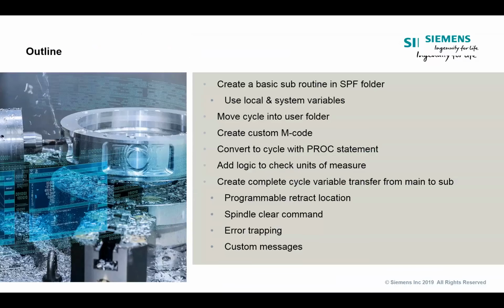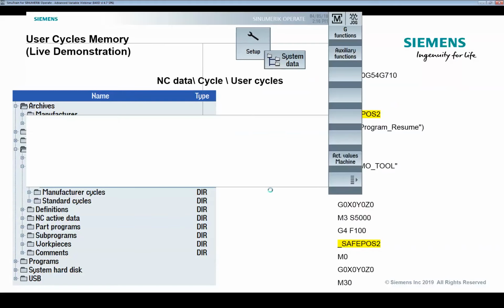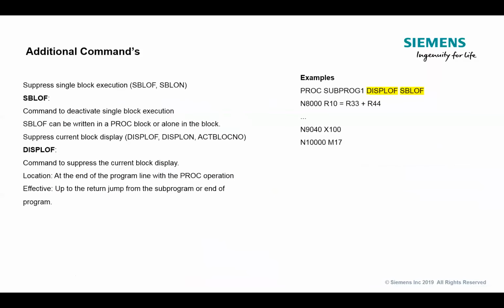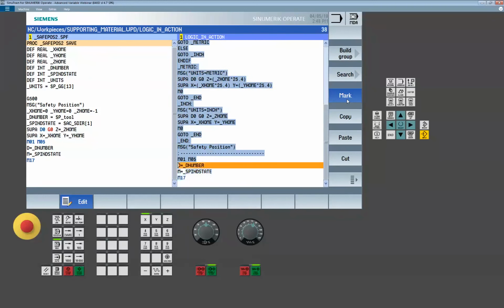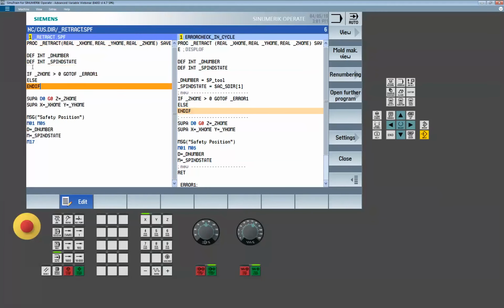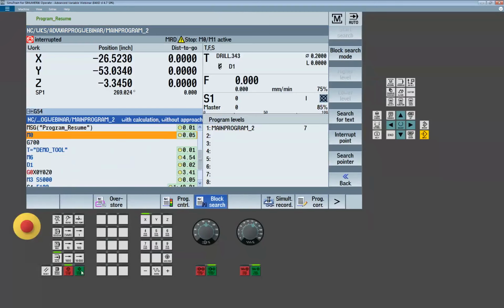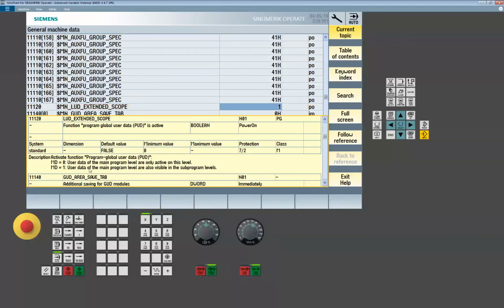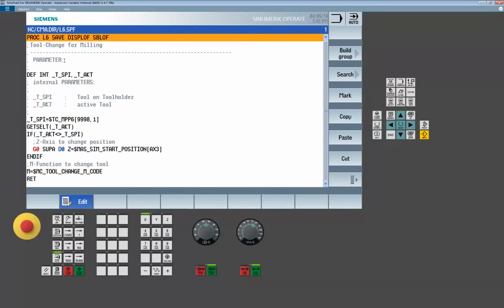Advanced Variable Programming with ProgramGUIDE SINUMERIK 840D sl and 828D CNC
See Below for Video Timeline:

As a result of the popularity of our first variable programming webinar, we’ve created this next seminar as a continuation of the topic. We will explore deeper into the structure and the use of logic statements, the creation and re-mapping of custom M- and G-codes, as well as custom alarms and messages.
Next, we’ll apply these new skills to the creation of a custom cycle, which will allow machine users to push variables from a main program to a sub-program. By the end of our session, you‘ll gain a much more in-depth understanding of variable programming.

Video Timeline:
00:05:00 Overview
00:05:50 Reference Material
00:08:23 Initial Cycle
00:09:55 Basic Rules
00:12:50 Calling a Subprogram
00:13:32 User Cycles Memory
00:22:24 Creating Custom M-codes
00:29:46 Using a PROC Statement
00:37:58 Adding Conditional Logic
00:49:02 Pushing values into a subprogram (cycle)
00:57:14 Error checking in cycle
01:03:55 Adding tool change functionality to cycle
01:09:00 Validating user input
01:15:40 Custom Alarms
01:20:44 Working with String variables
01:25:02 Q&A session